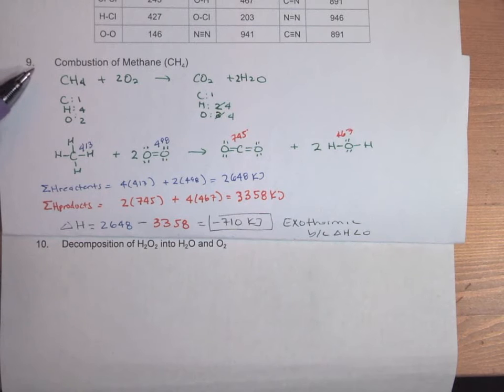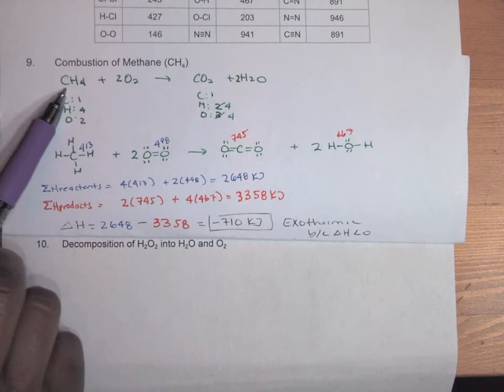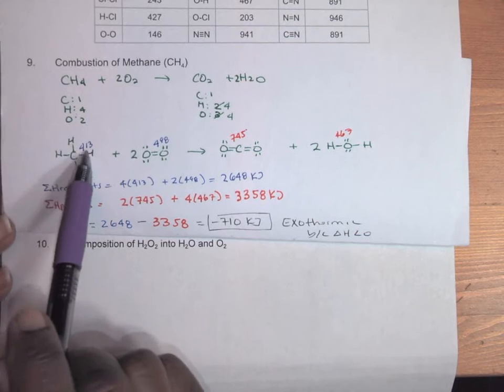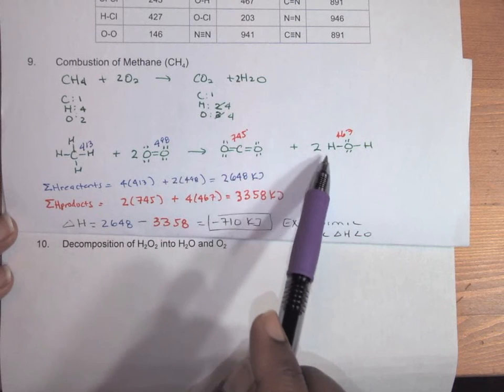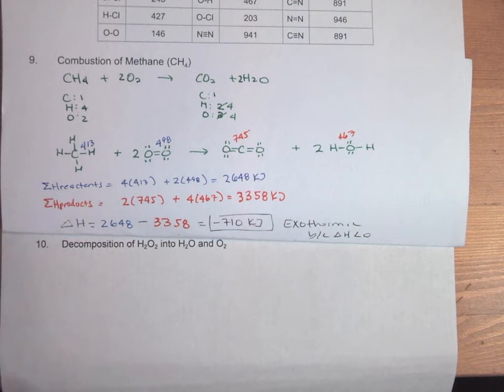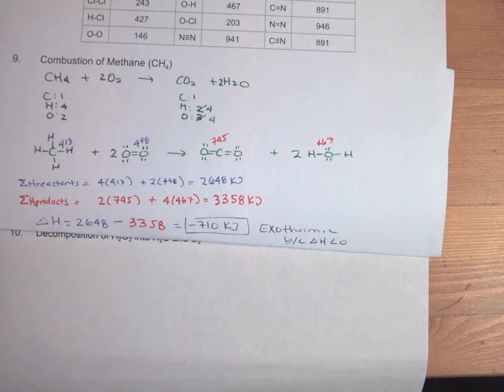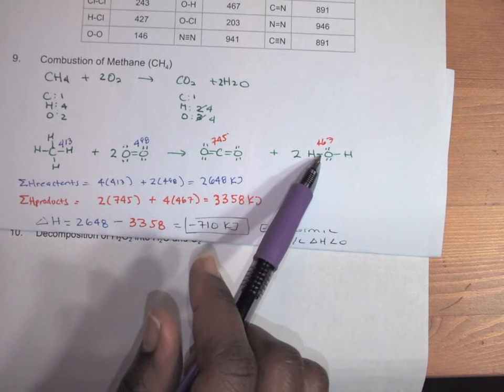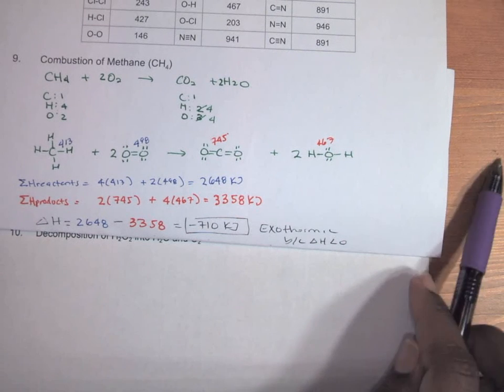Calculating Change in Enthalpies Example 9 (Short)